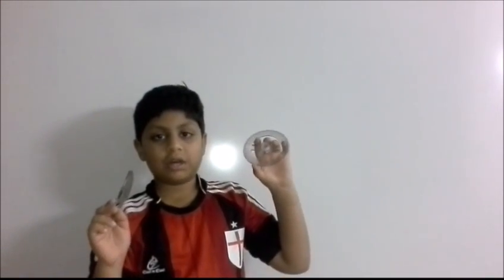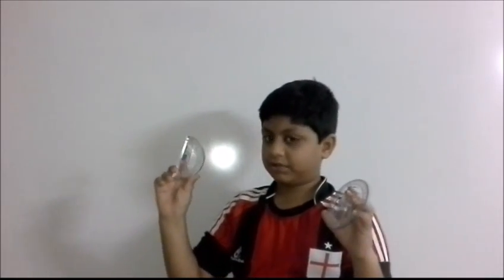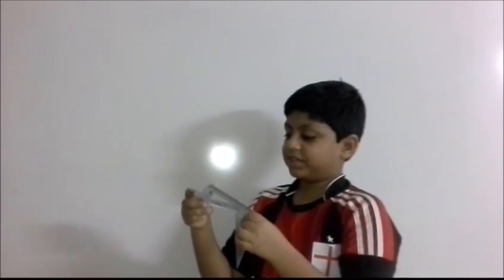Introduction to Geometry Box Instruments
This is an Introduction to Geometry Box Instruments. for Grade 3 and above